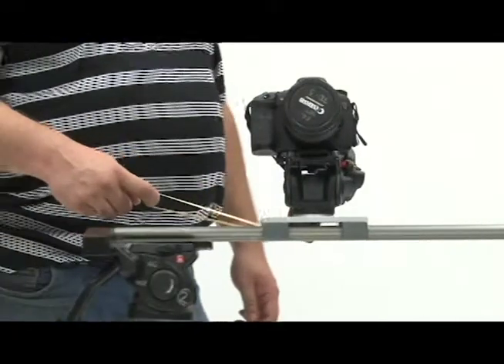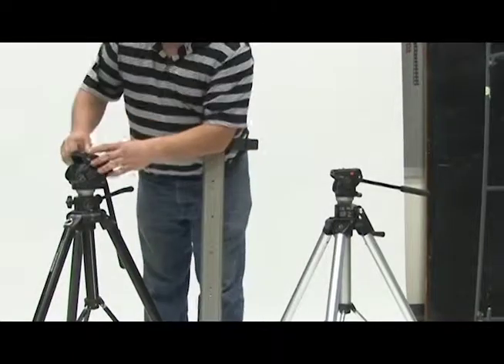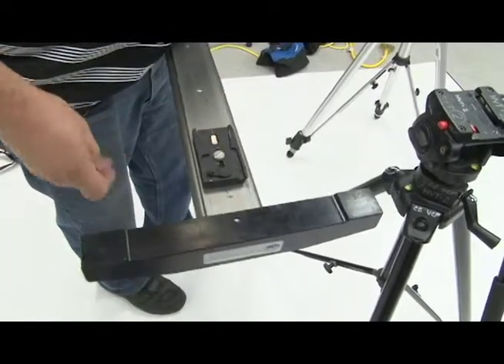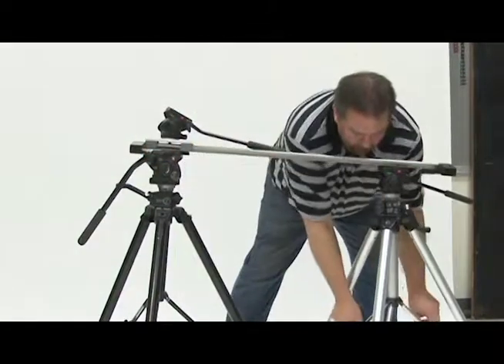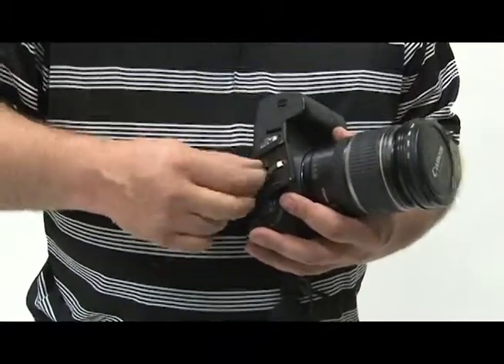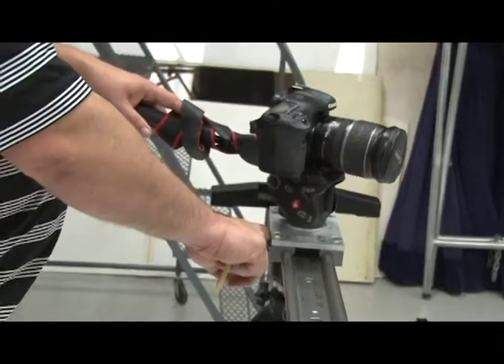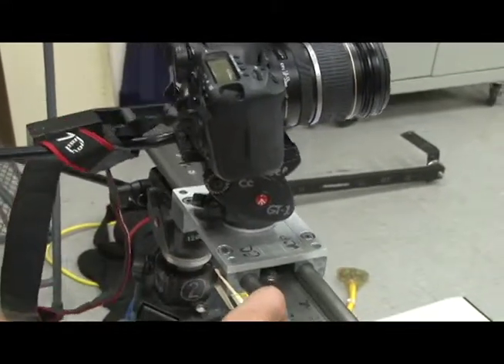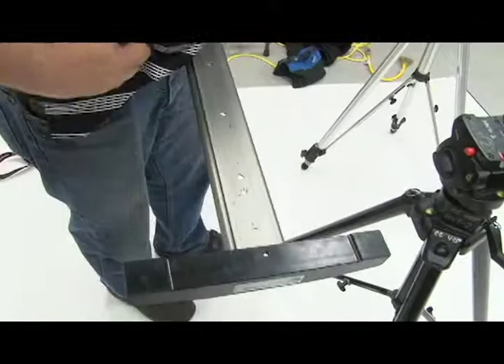slider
How to set up glide track camera slider